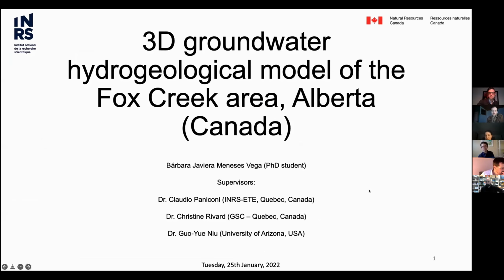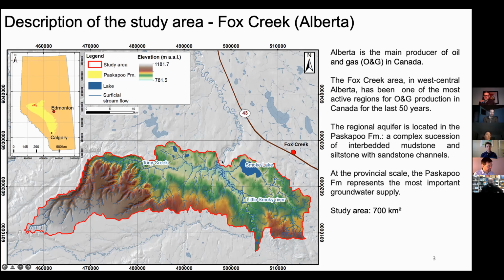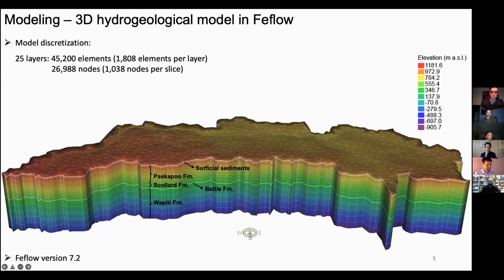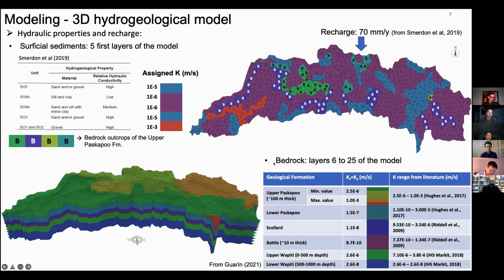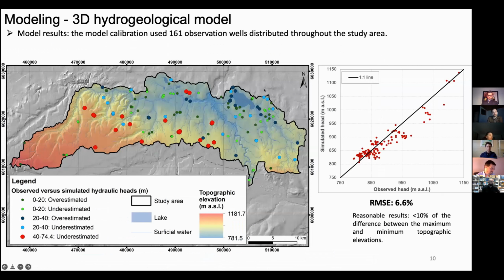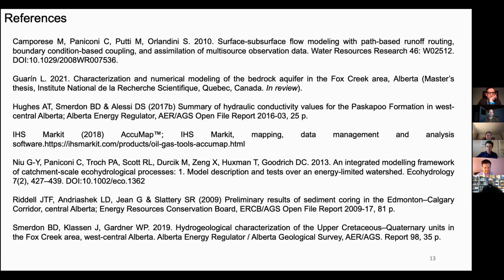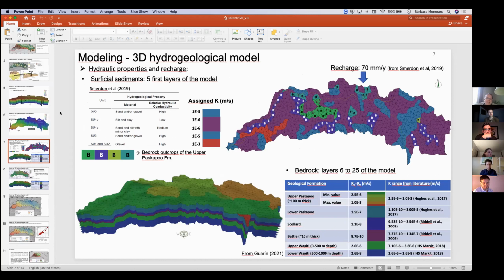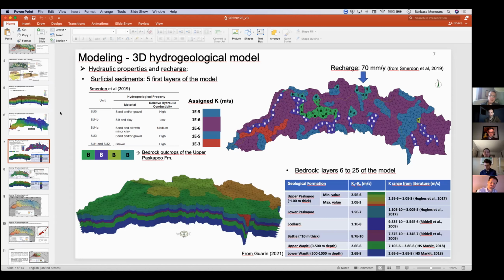12 Barbara Javiera Meneses Vega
3D hydrogeological modeling of the Fox Creek area, Alberta (Canada)